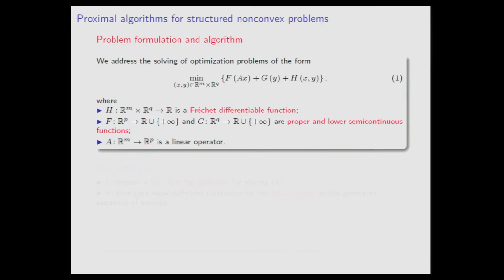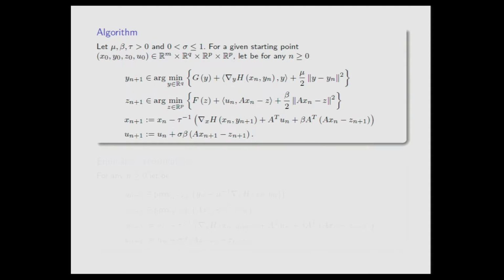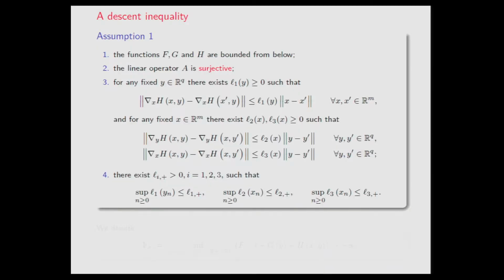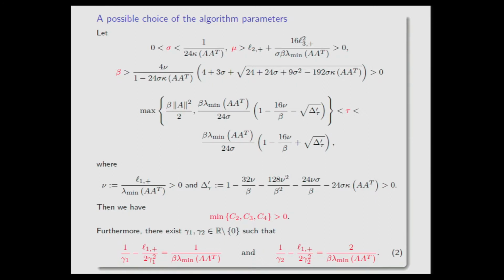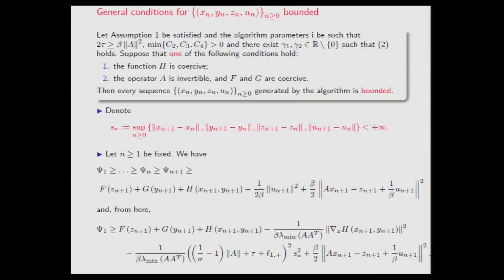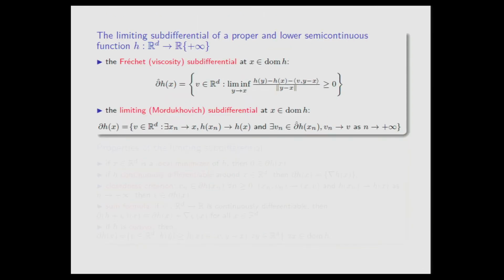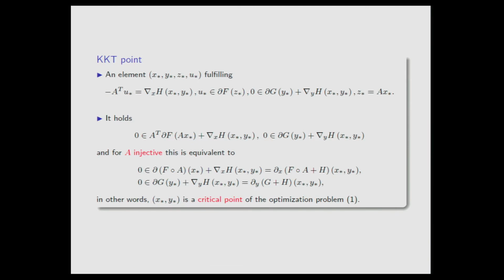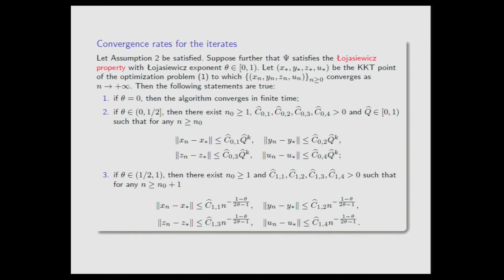Radu Bot - The Proximal ADMM in the Nonconvex Setting: Convergence Analysis and Rates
Full title:
The Proximal Alternating Direction Method of Multipliers in the Nonconvex Setting: Convergence Analysis and Rates